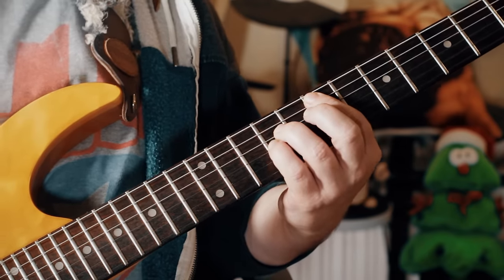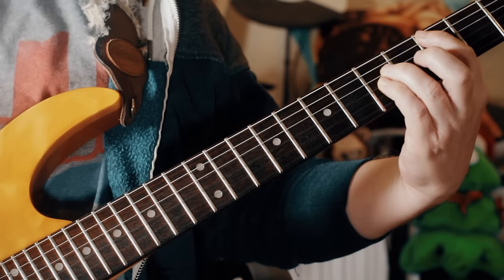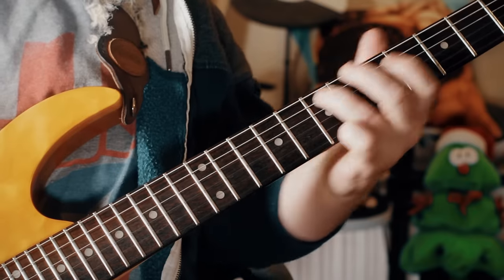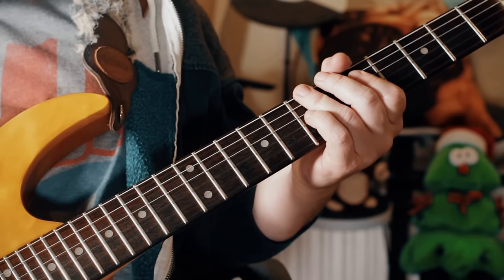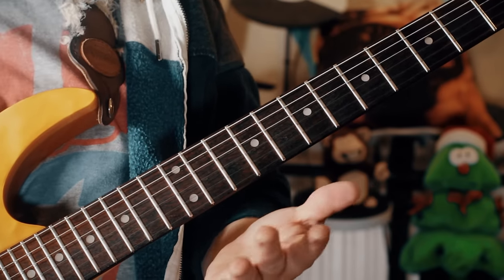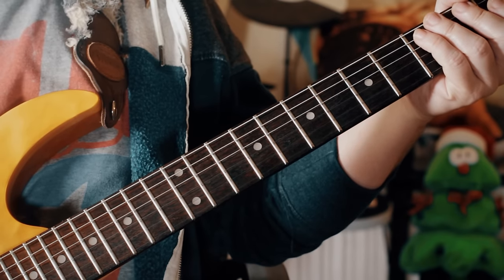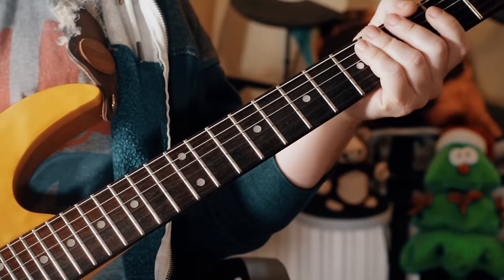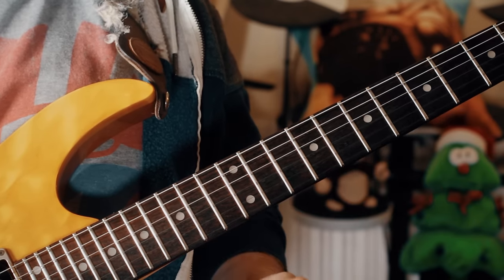'She's Always in My Hair' - Prince Guitar Lesson